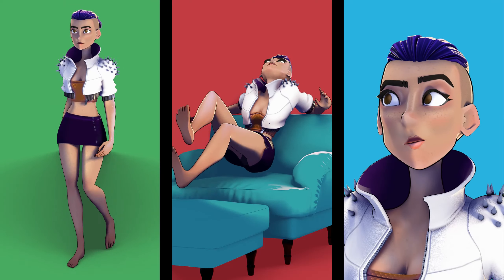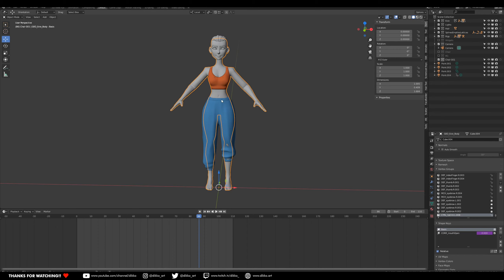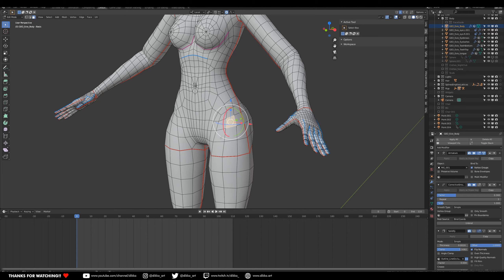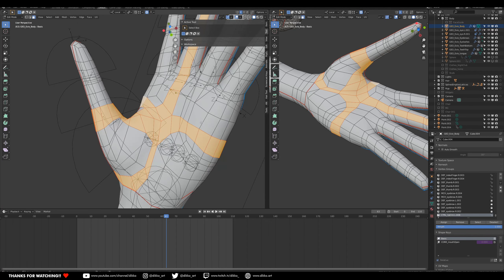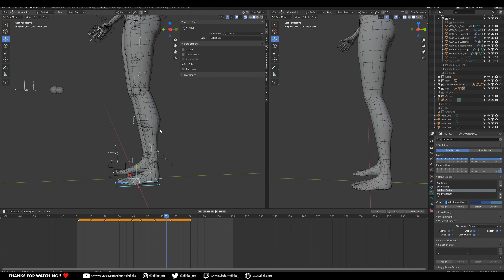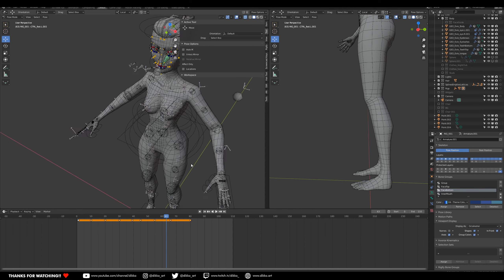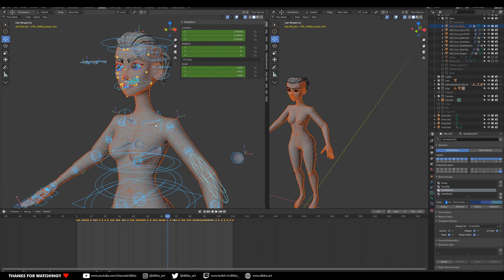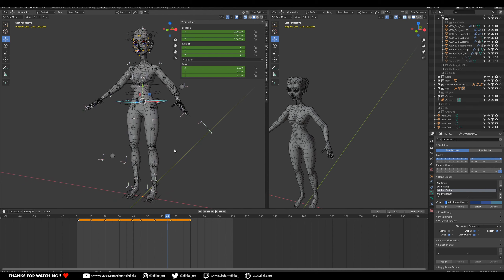Modeling For Animation 01 - TOP 5 Features of Good Animation Models!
Part 1 of a huge series I'm setting out to make! Starting with Modeling for Animation. This video will give you my hot tips on what I think makes for a great animation model! The next video we will deep dive into the process with the ultimate goal - create an animated character from scratch!

Intro (00:00)
Number 5: Modeling with Intention (01:50)
Number 4: Modeling to Scale (04:20)
Number 3: Go with the flow! (08:00)
Number 2: Modeling for Compression and Elongation (15:35)

Number 1: Modeling with a Centre Line (20:00)
Bonus Tip! (29:10)